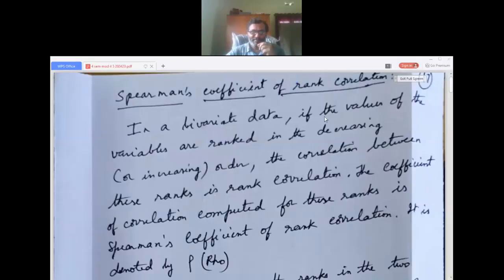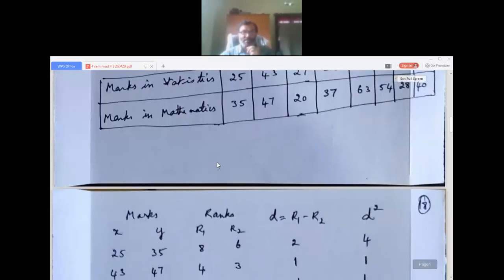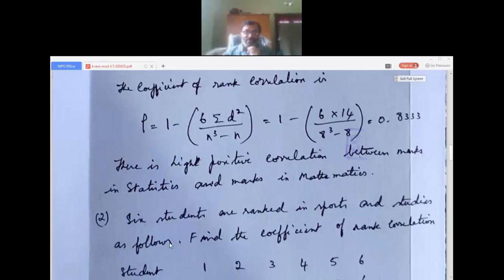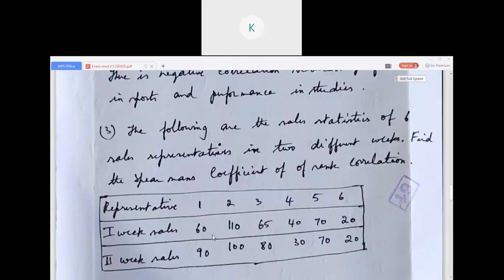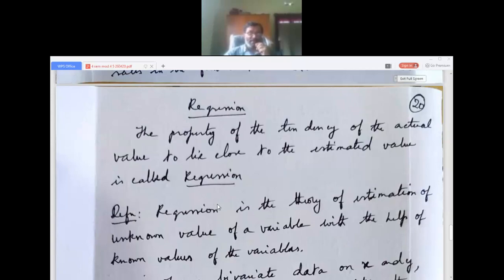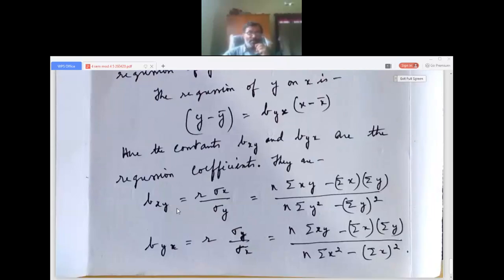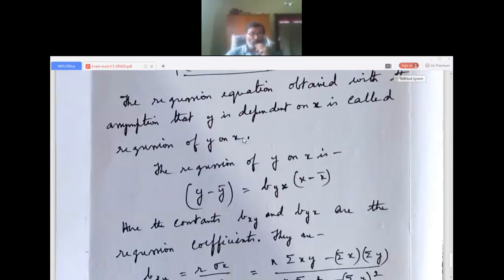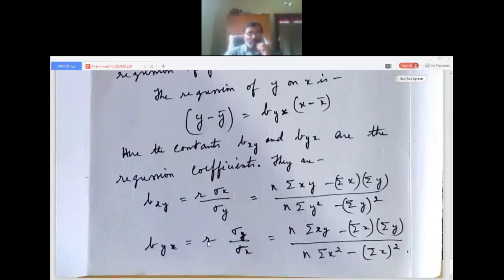Engg Maths 18MAT41 Module 4 Curve fitting and Statistical methods By Deepak Shetty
Here we solve problems in Spearman's rank correlation methods and the concept of Regression is being introduced